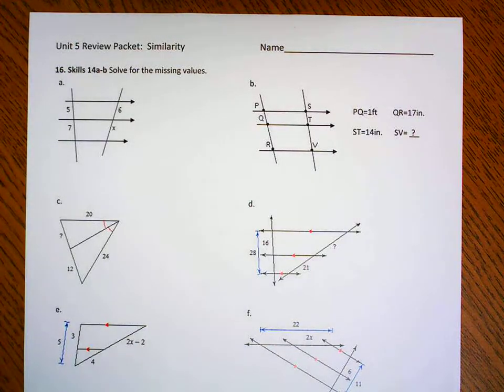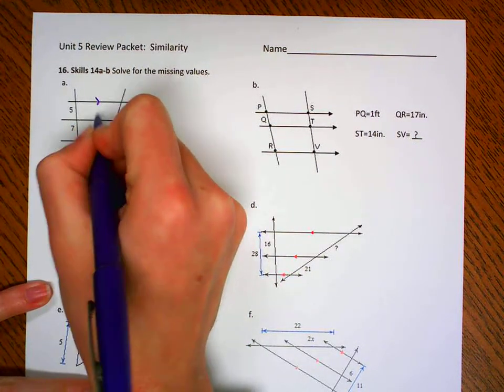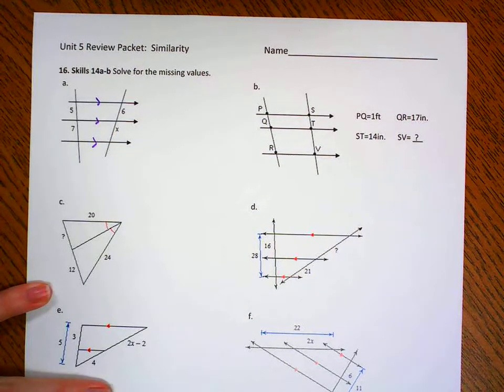Similar Triangles Review Packet Pg 4